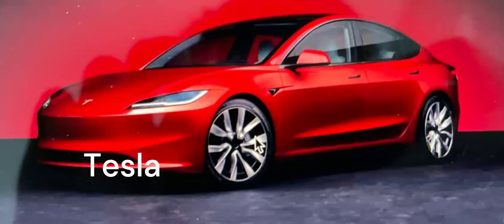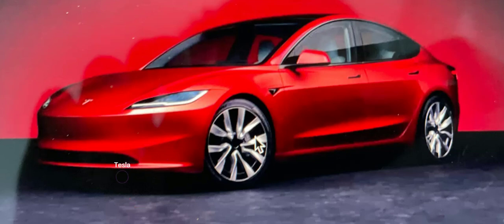These EVs Conveyed the Best True Reach in Our Testing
Elon Musk and Tesla cars have become a phenomenon in the automotive industry. The YouTube channel dedicated to these two topics is an excellent resource for anyone interested in learning more about them. This channel provides informative videos on Elon Musk's life, his accomplishments, and the technology behind Tesla cars.

The videos are well-produced with high quality visuals that make it easy to understand even complex concepts like electric vehicle engineering or autonomous driving systems. Additionally, there are interviews with experts from various industries such as renewable energy sources or artificial intelligence which provide valuable insights into how Elon Musk has revolutionized transportation through his innovations at Tesla Motors.

Finally, this YouTube channel also covers some of the most interesting developments taking place within both companies such as new product launches or upcoming projects like SpaceX’s mission to Mars - all of which help viewers gain a better understanding of what makes these two entities so revolutionary and inspiring today! Whether you're looking for educational content or just want to stay up-to-date on their latest news – this is definitely one destination worth checking out!
tesla autopilot mode,
tesla accessories,
tesla acceleration
tesla,
tesla model y,
tesla stock,
tesla model 3,
tesla phone,
tesla cybertruck,
tesla lil pump,
tesla semi,
tesla love song,
tesla model x,
tesla investor day 2023,
tesla coil music,
tesla autopilot,
tesla autopilot mode,
tesla accessories,
tesla auto drive,
tesla acceleration,
tesla autopilot fail,
tesla autopilot crash,
tesla app,
tesla ai day,
tesla advertisement,
a tesla model x,
a tesla car
elon musk,
elon musk interview,
elon musk bbc interview,
elon musk china,
elon musk booed,
elon musk motivation,
elon musk bbc,
elon musk fires twitter employees,
elon musk dave chappelle,
elon musk twitter,
elon musk ai,
elon musk rocket launch,
elon musk ai warning,
elon musk ai interview,
elon musk ai robot,
elon musk autism,
elon musk amber heard,
elon musk at dave chappelle show,
elon musk arrives in china,
elon musk andrew,
elon musk apple,
elon musk alien,
ai elon musk,
ai elon musk warning,
ai elon musk interview,
ai elon musk minecraft,
ai elon musk voice,
ai elon musk athene,
ai elon musk meme,
ai elon musk spaghetti,
ai elon musk and steve jobs,
ai elon musk eating spaghetti,
elon musk bbc interview full,
elon musk booed off stage,
elon musk babylon bee,
elon musk brain chip,
elon musk biography